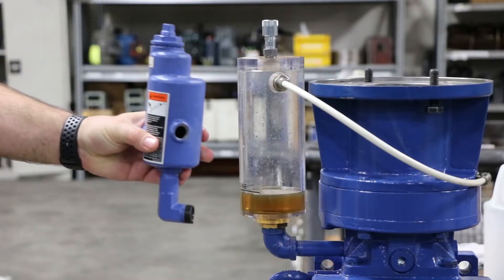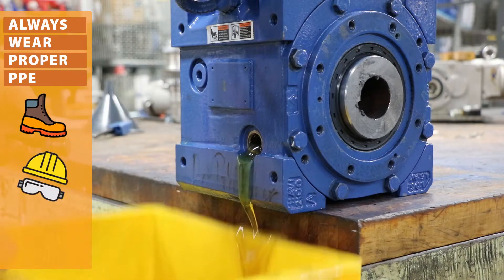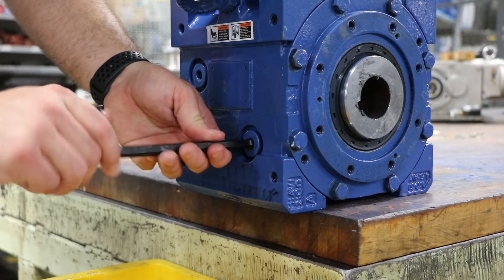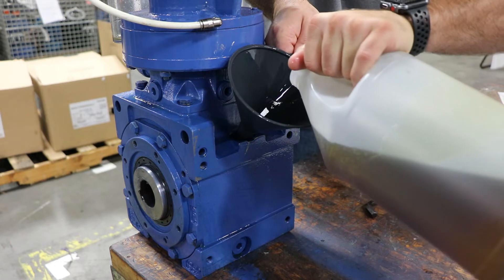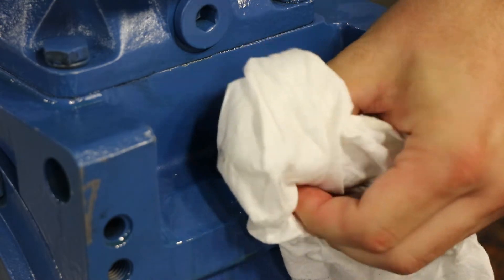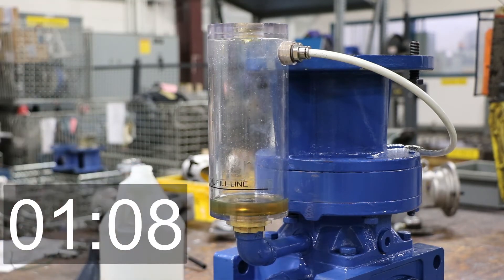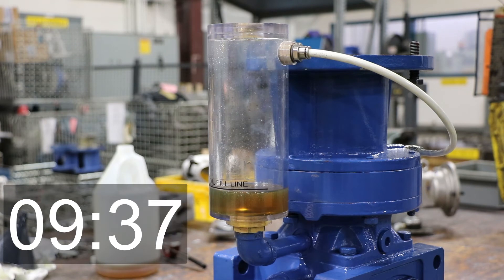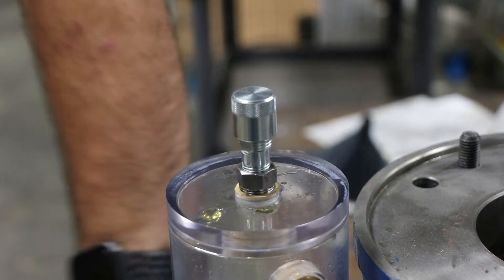How to Change the Oil in Y2 Mounted Bevel BuddyBox Gearbox | Power Institute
Filling your Y2 mounted Sumitomo Bevel BuddyBox reducer doesn't have to be a chore. Watch this video to know how to achieve the proper oil level in your speed reducer.